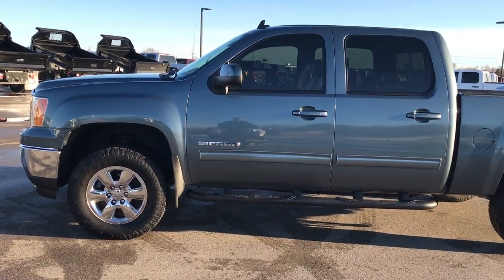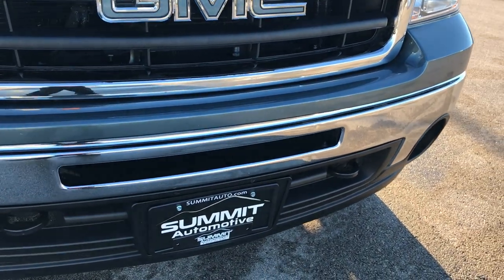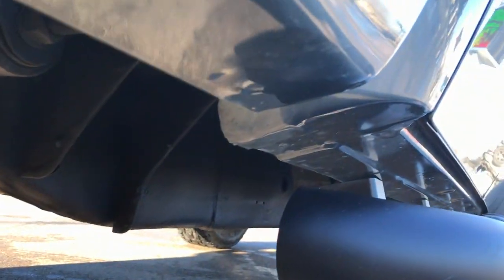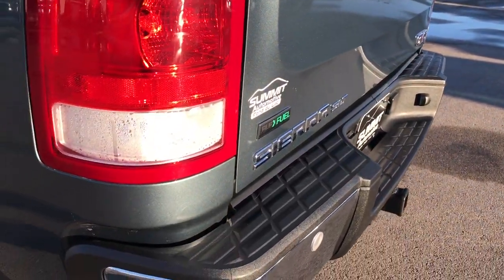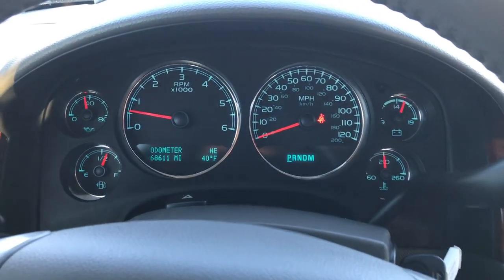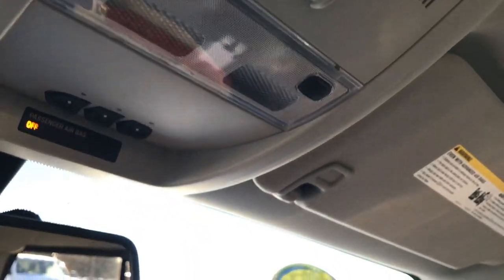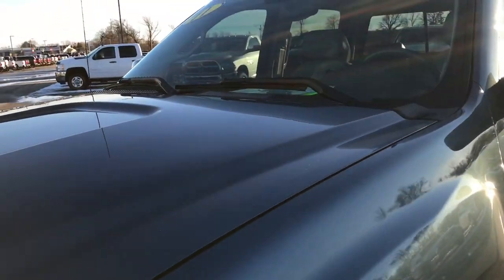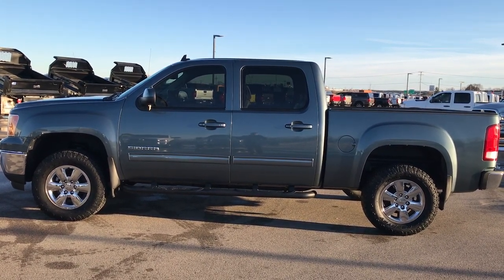2011 USED GMC SIERRA 1500 CREW STEALTH GRAY SLT FOND DU LAC $23,999 SOLD! 9339X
STOCK: 9339X
PRICE: $23,999
MILES: 68,602
MAKE: GMC
MODEL: SIERRA 1500
VIN: 3GTP2WE33BG301553

Clean Title History! 5.3 Liter V8 Engine with E85 Flex Fuel Capabilities and Active Fuel Management, 315 Horsepower, Full Four Door Crew Cab, Short Box 5 1/2 Foot Shortbox , SLT Package, 6 Speed Automatic Transmission with Optional Manual Tap Shift, Turn Dial 4x4 Four Wheel Drive 4WD, Z71 Offroad Suspension Package Z-71, Reverse Backup Camera in Rearview Mirror, Onstar System, Dual Power Heated Seats, Non Smoker, Gray Leather Seats, Bucket Seats, Memory Driver's Seat, Full Towing Package with Receiver Trailer Hitch, Wiring and Transmission Cooler Tow Package, Heated Power Fold-in Power Mirrors with Built-in Directional Signals, Stabilitrak Traction Control, 3.42 Gears with Automatic Locking Differential Limited Slip Differential, Like New Open Country Toyo A/T LT285/65 R18 Tires, Factory Alloy Premium Rims with Chrome Covers, Front Wheel Disc Brakes, Aftermarket Painted Stepbars, Line-x Spray-in Bedliner, Fog Lights, Reverse Sensors, EZ Raise Assist Tailgate, Locking Tailgate, AM / FM Radio Tuner, 6 Disc in-dash CD Changer CD Player, Bose Premium Audio Sound System, Bluetooth, Hands-Free Phone Controls Blue Tooth, Auxiliary MP3 Jack Portable Audio Connection, Keyless Entry with Factory Remote Start, Power Sliding Rear Window, Adjustable Height Seatbelts, Driver and Passenger Front Air Bags, L.A.T.C.H. Child Safety System, Side Curtain Air Bags SRS Safety Restraint System, Multi-Function Steering Wheel Controls, Homelink System with Three Programmable Buttons for Garage Doors, Lighting Systems & Security Systems, Compass, Outside Temperature Display and Mileage Display, Dual Multi-Zone Climate Control , Weathertech Floormats, Woodgrain Dash And Door Trim, Air Conditioning AC, Cruise Control, Power Locks, Power Windows, Tilt Steering Wheel, Automatic Headlights Autolamp, Stealth Gray Metallic, Call Now! 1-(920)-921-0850 . Summit Automotive Chrysler Dodge Jeep Ram in Fond du Lac, Wisconsin also Proudly Serving Oshkosh, Madison, Milwaukee, Sheboygan, Appleton, and Waupun is a family owned and operated dealership since 1959. We take great pride in our new and used car and truck center with vehicles to fit everyone's budget. We have ON THE SPOT FINANCING. BAD CREDIT OR GOOD CREDIT, we work with over 20 lenders to get you APPROVED AT THE MOST COMPETITIVE RATES. We provide AIRPORT TRANSPORTATION and NATIONWIDE DELIVERY OPTIONS. We are conveniently located on HWY 41 at EXIT 98, Hwy 151 at Military Rd. Exit

STOCK: 9339X
PRICE: $23,999
MILES: 68,602
MAKE: GMC
MODEL: SIERRA 1500
VIN: 3GTP2WE33BG301553